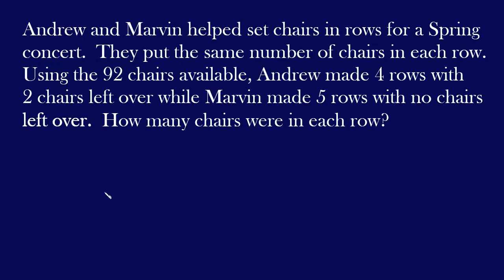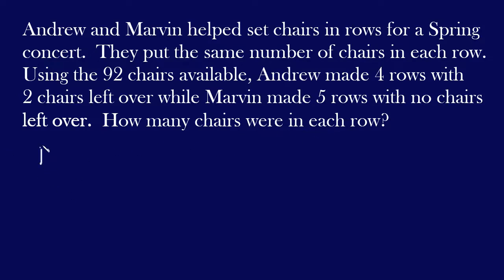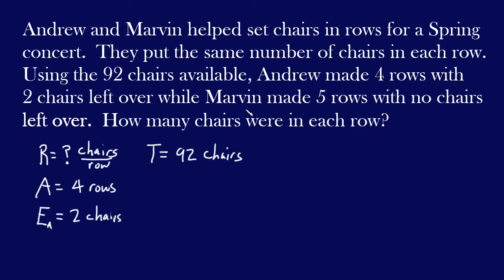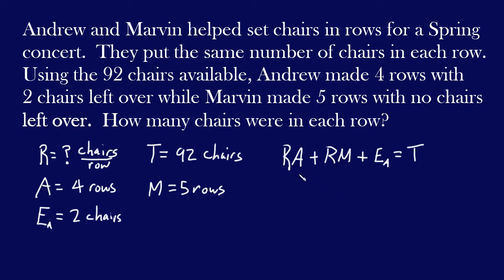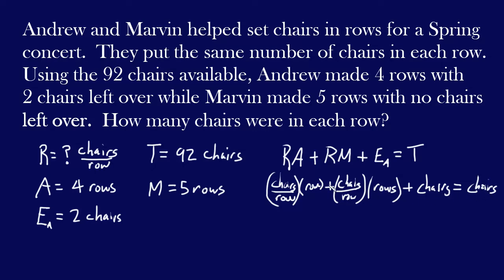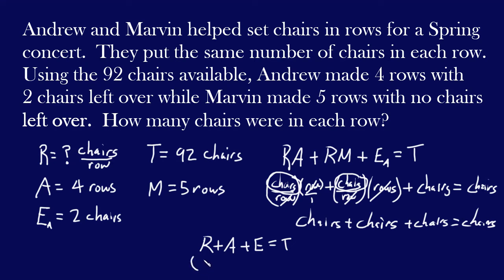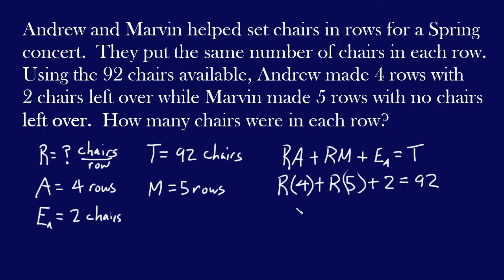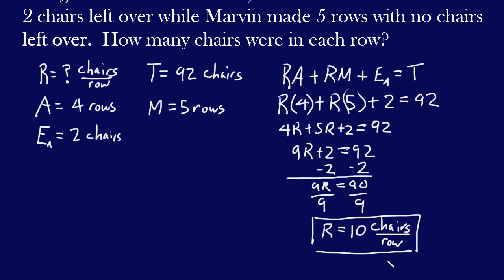Solving Multi-Step Equations - Word Problem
In this video we solve a word problem with multiple steps using Algebra.  The problem we solve is:
Andrew and Marvin helped set chairs in rows for a Spring concert.  They put the same number of chairs in each row.  Using 92 chairs available, Andrew made 4 rows with 2 chairs left over while Marvin made 5 rows with no chairs left over.  How many chairs were in each row?